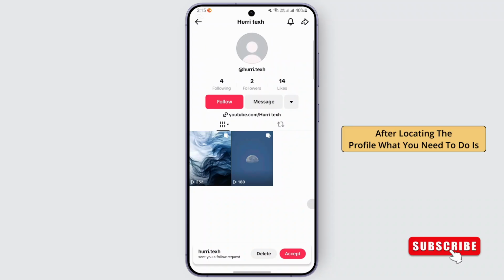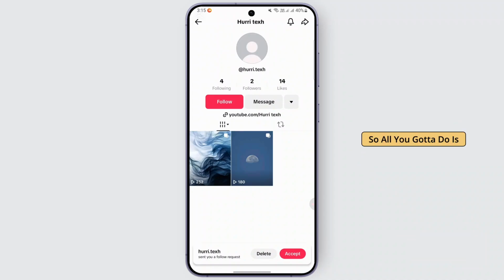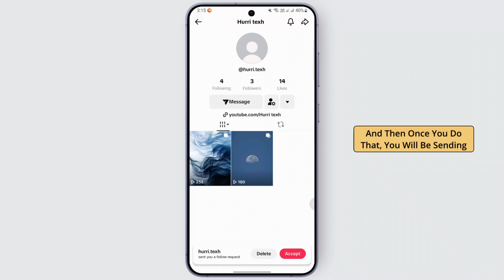How to Send Follow Request on TikTok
Want to send a follow request on TikTok? This video will guide you through the steps to easily send a follow request and connect with other users on TikTok. If you’re asking, "How do I send a follow request on TikTok?" or need help with the follow request process, this tutorial is here to help. Learn how to send follow requests to your favorite creators and make the most out of your TikTok experience. Watch now to see how you can send a follow request on TikTok today!

Timestamps:
00:00 How to Send Follow Request on TikTok
00:10 How Do I Send a Follow Request on TikTok?